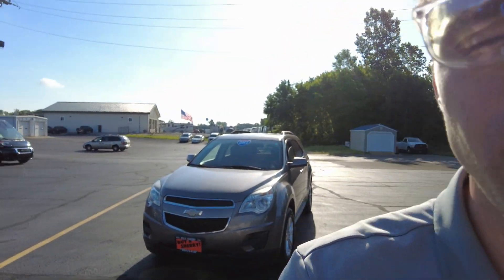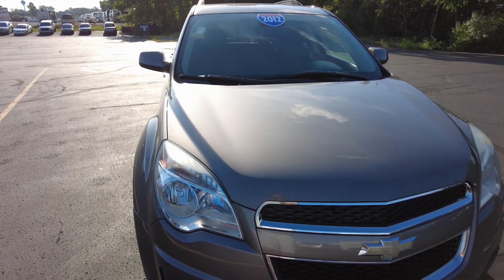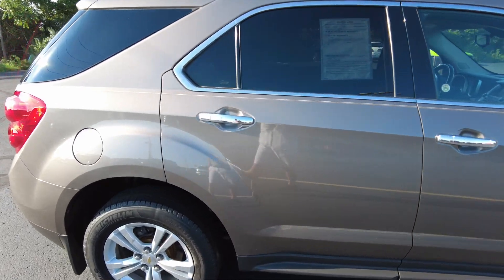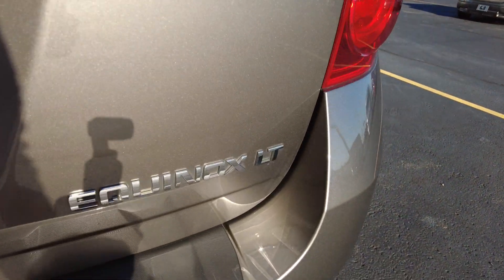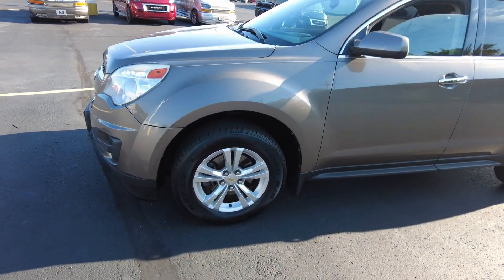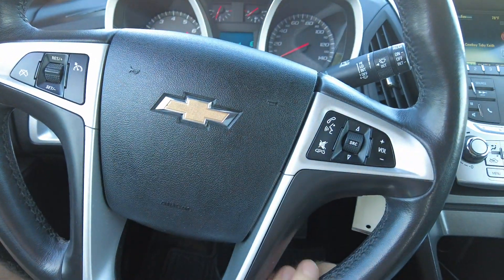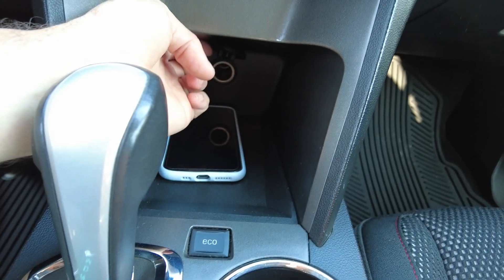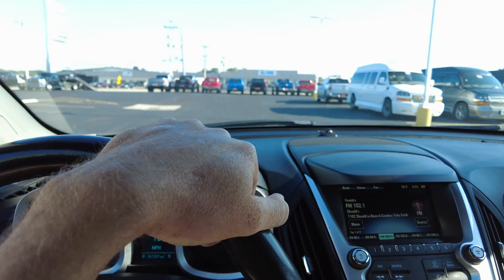SUV for Under $11,000! 2012 Chevrolet Equinox LT